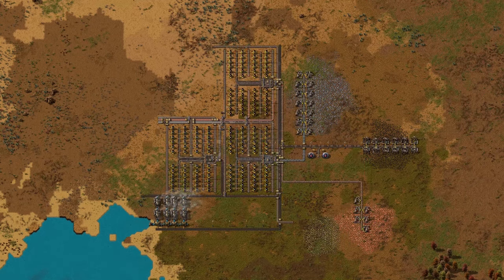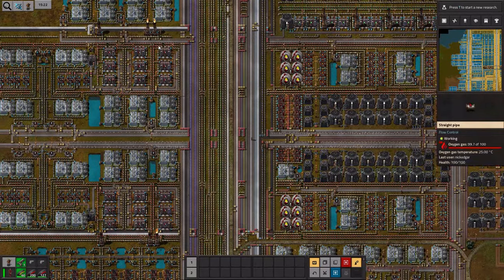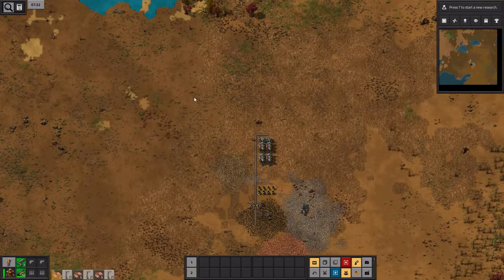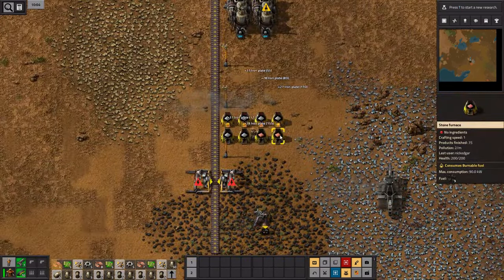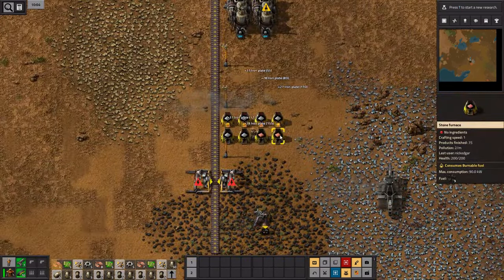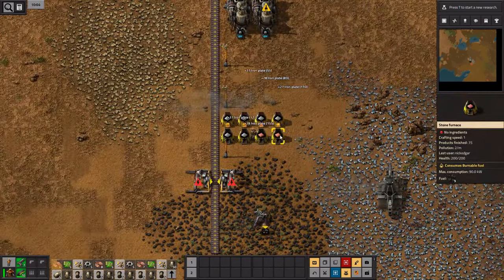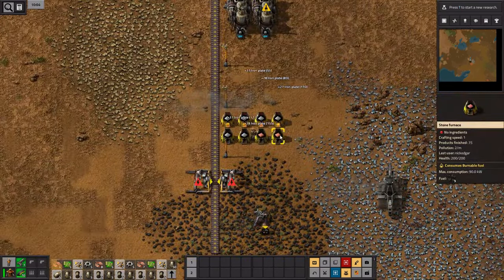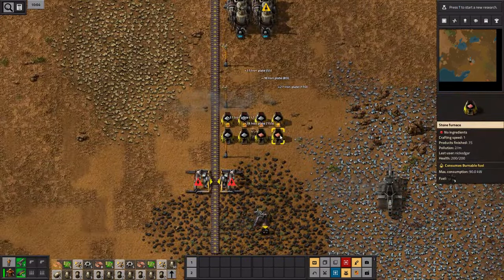Factorio - Evolution of Design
Just a quick 40min or so roundup of my whole factorio philosophy, no big deal